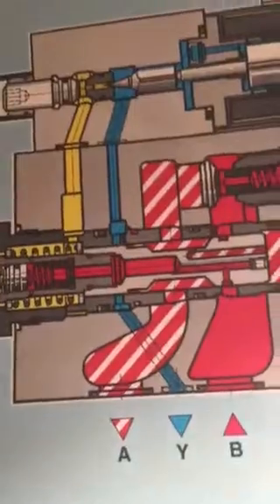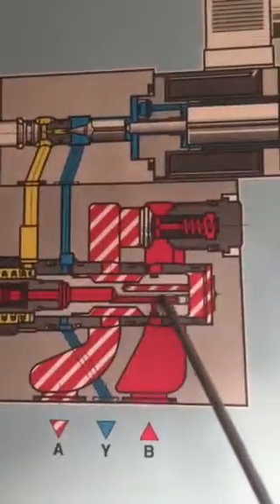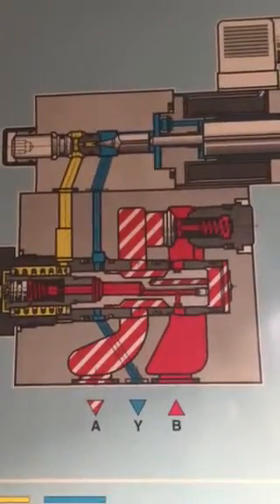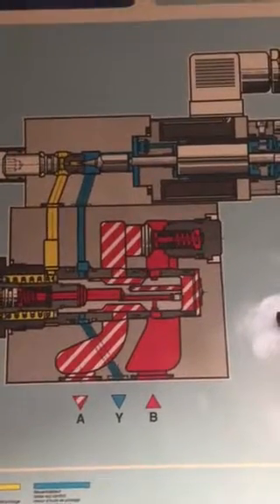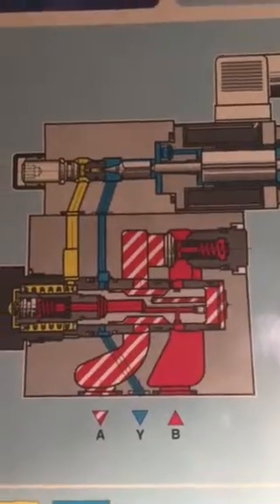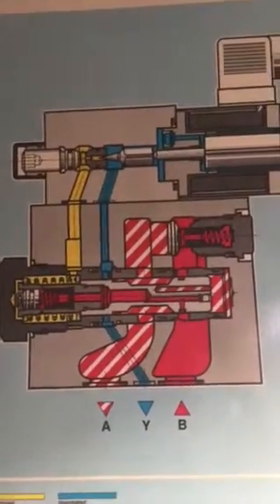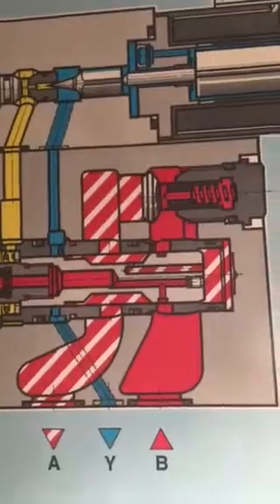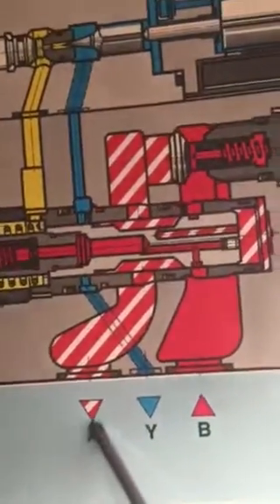Hydrualics valve proportional pressure reducing valve DRE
Sunny enterprises (pak) proportional pressure reducing valve model DRE rexroth

Sales service repair training testing troubleshooting  of Eaton Hydrualics equipment for Pakistan